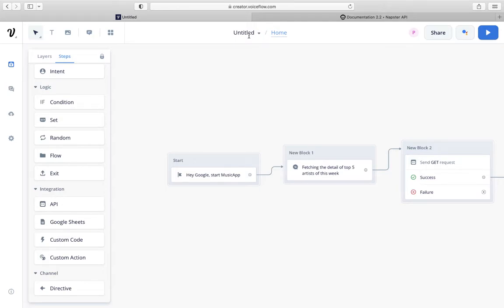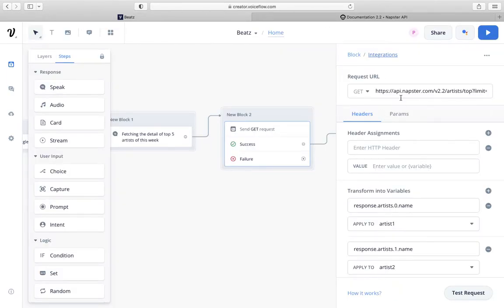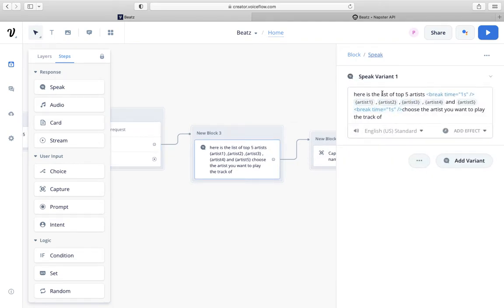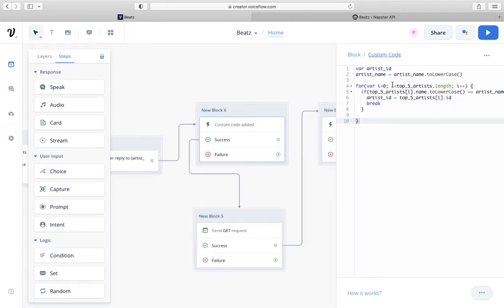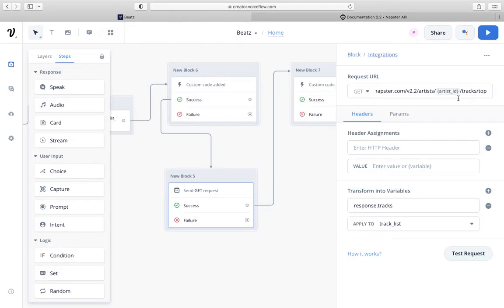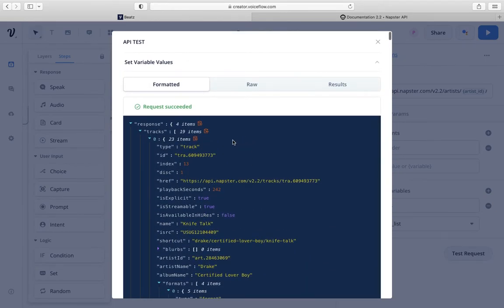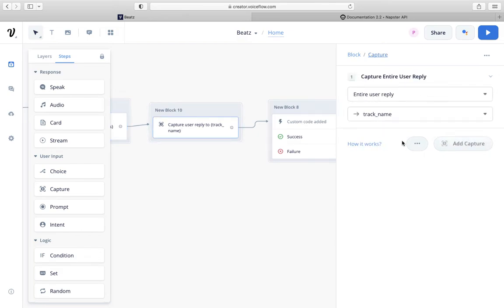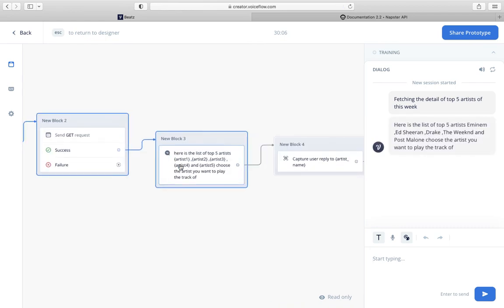part 2 of the project music app beatz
using Napster.api